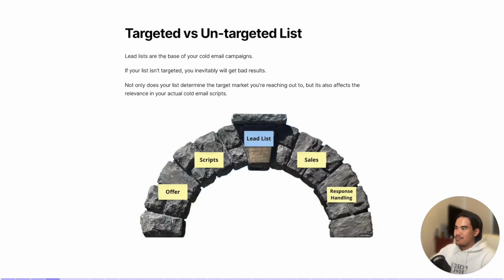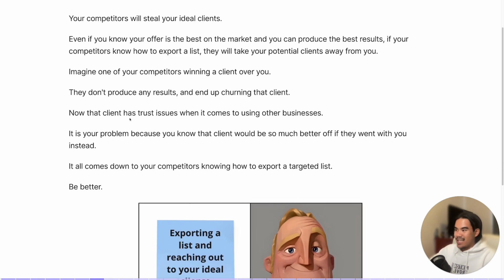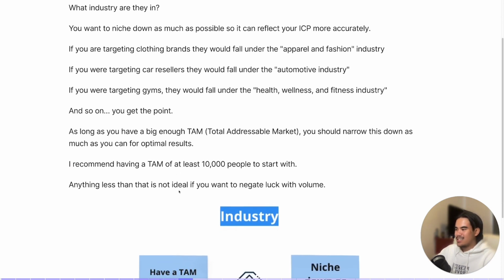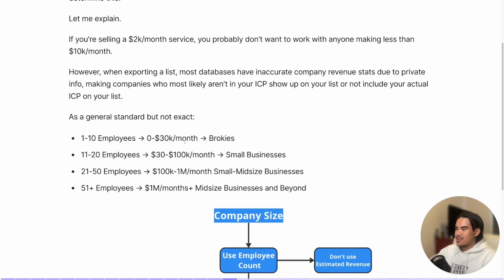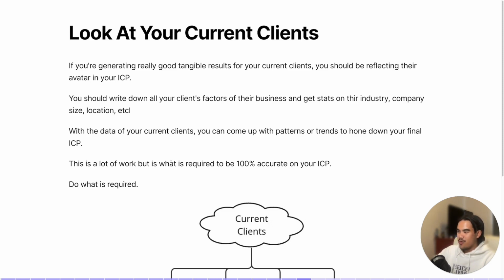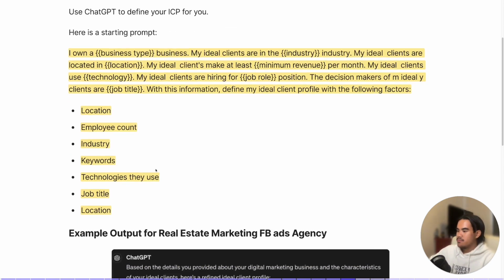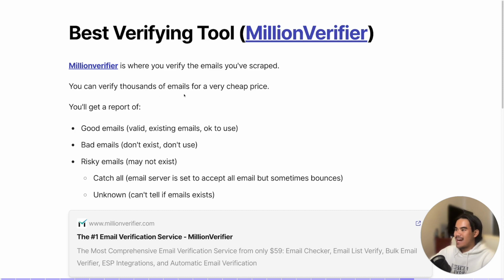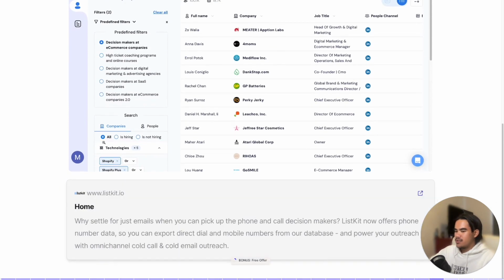How To Export A Targeted List For Cold Email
I will write you a free custom cold email setup guide + 7 scripts:

In this video, I'll guide you through how to export a targeted list for cold email, a crucial step in building effective cold email marketing campaigns. If you're aiming to enhance your cold email outreach and cold email lead generation, knowing how to properly gather and manage a targeted email list is essential.

We'll start with the basics of email list building. I'll show you how to build an email list that's not only large but also targeted to the demographics that matter most to your business. Using cold email templates and strategies, you can ensure that your messages reach the right audience.

Next, we'll dive into advanced techniques on how to extract targeted emails from Google and other databases. This process is key to ensuring your cold emails are directed at prospects most likely to engage with your content.

Throughout the tutorial, I'll provide step-by-step instructions on creating a targeted email list and how to use this list for effective cold email to get clients. We'll discuss cold email strategy and tactics to improve cold emails that get responses, enhancing your overall cold email lead gen.

For those who need a bit more guidance, this video will include a cold email tutorial section focusing on how to cold email clients successfully by leveraging your newly created targeted email list.

Featured insights from Matteo Banzon at Conquered Leads will help you understand the nuances of managing a targeted list and optimizing your outreach to maximize lead generation and conversion rates.

 💰 Best Softwares 💰

💰 Follow Me 💰